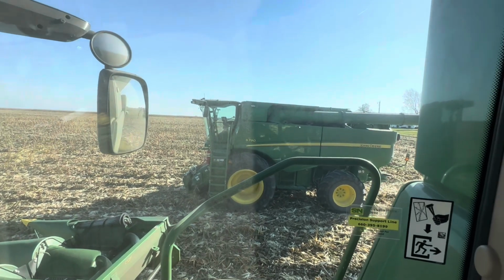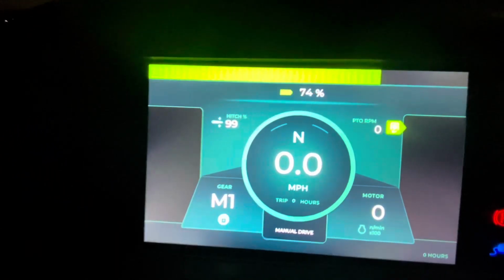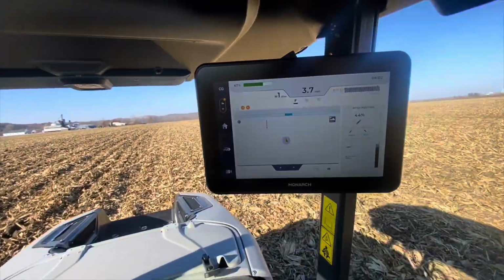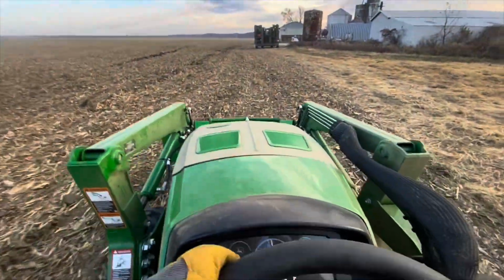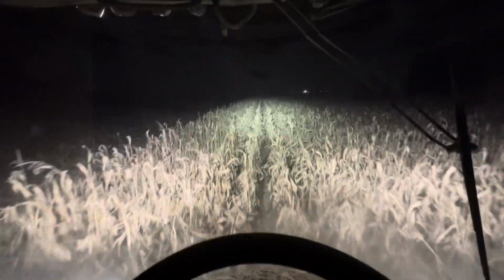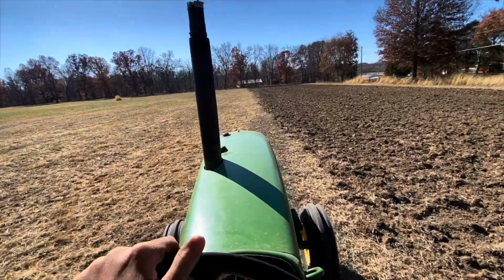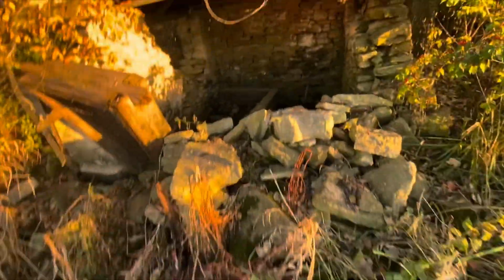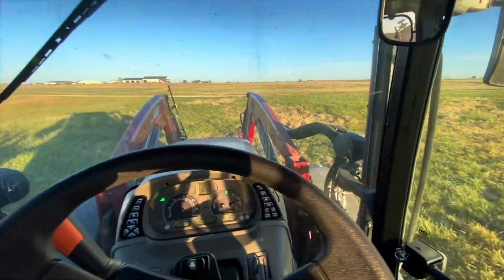Testing the Monarch electric tractor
Ravenscraft Realty